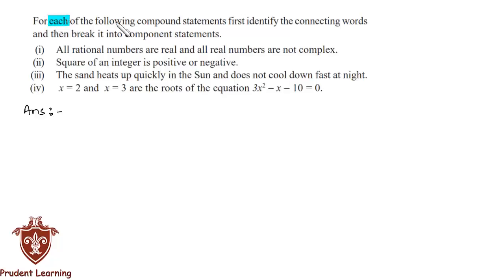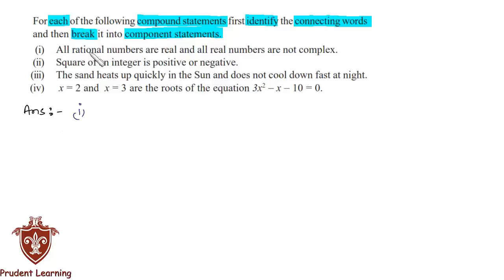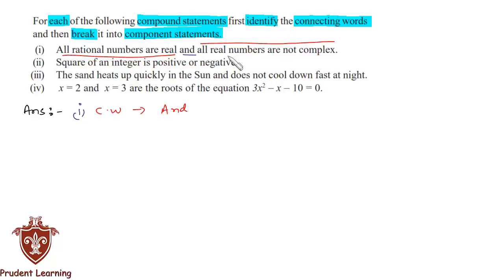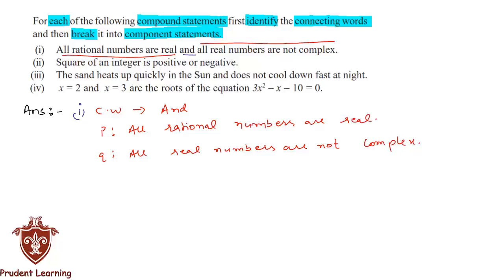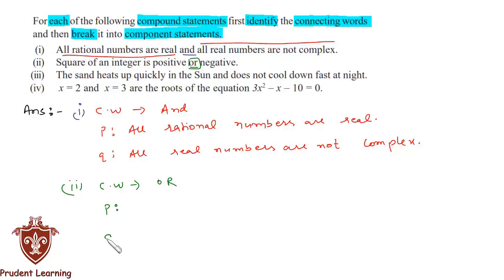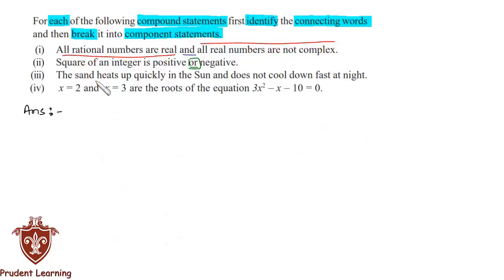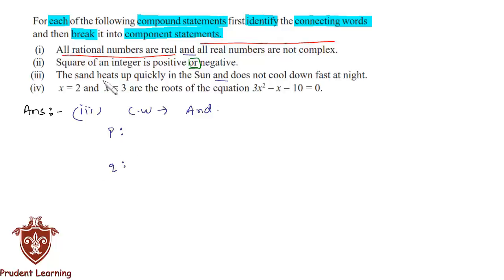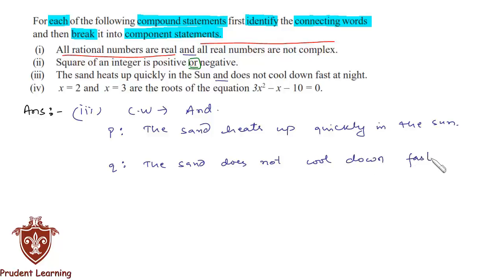CBSE Class 11 Maths l Mathematical Reasoning l NCERT Solutions , Ex 14.3 Q1